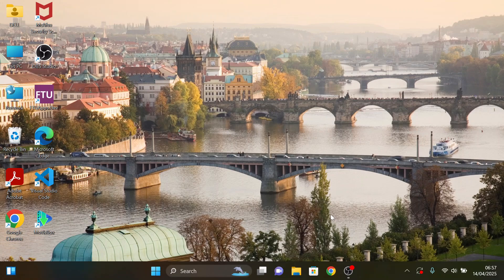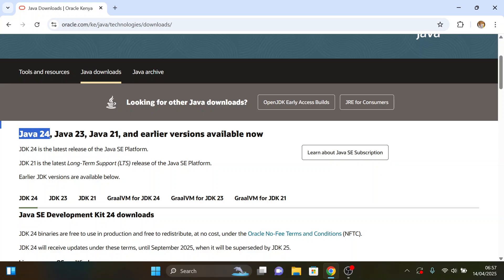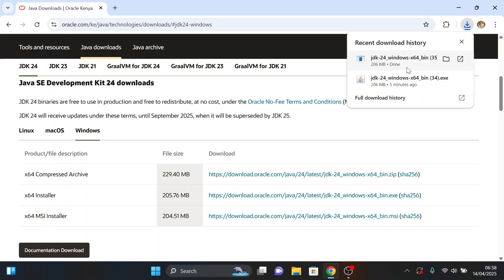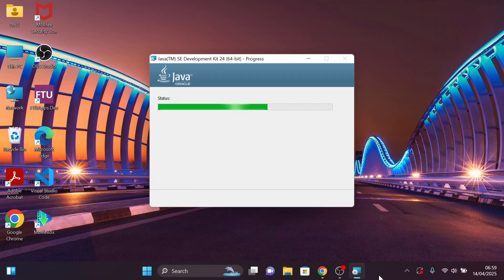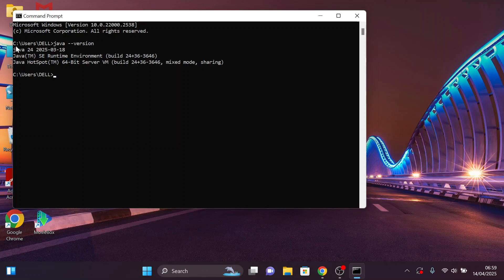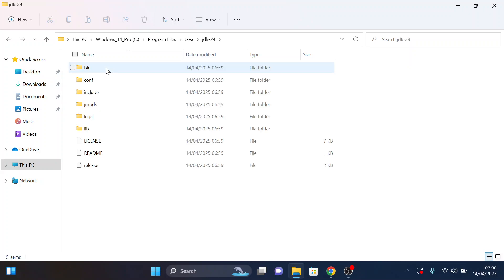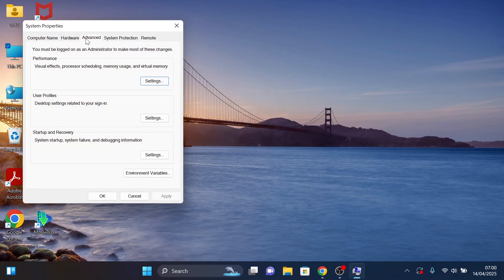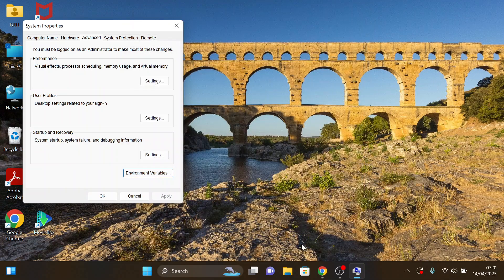How To Install Java (Latest Version) On Windows 11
Learn how to download and install the latest version of Java on Windows 11 in this step-by-step tutorial.

Whether you're a beginner or just need a quick update, this guide makes it easy to get Java running on your PC in just a few minutes.

How To Install Java On Windows 11 (Download Java Latest Version On Windows 11)

Open browser and access the Java website
Click on Download Java
Choose the platform you'd like
Click on the designated link to download the setup file
Launch the set up file

Dell Laptop

Cell Phone Tripod Adapter